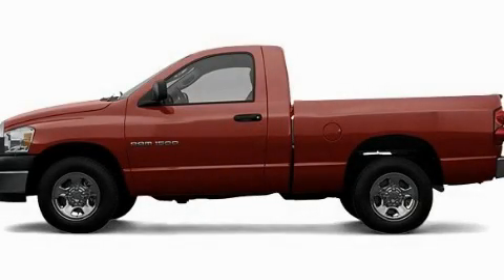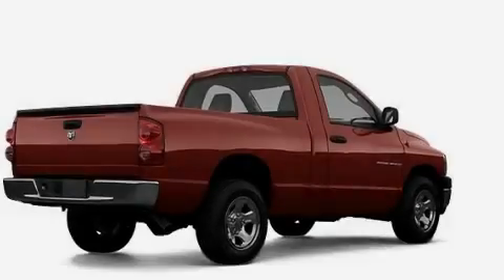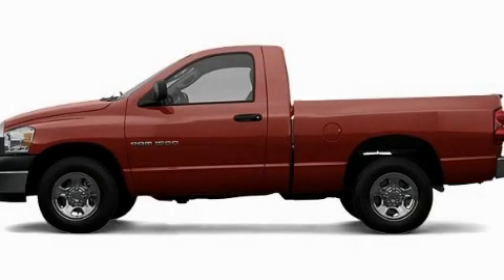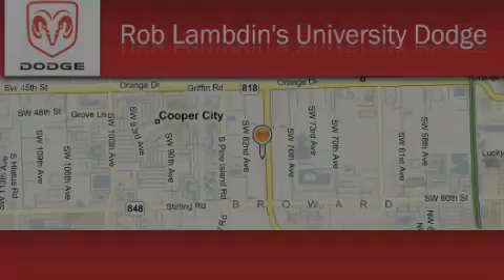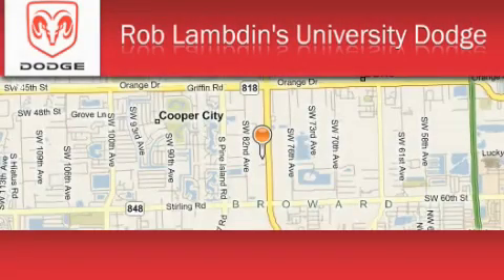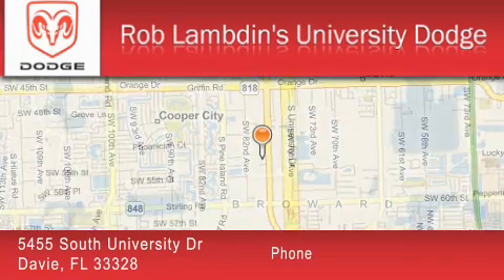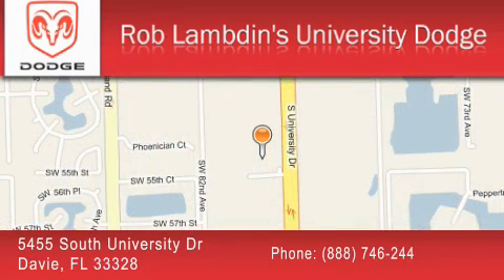2008 Dodge Ram 1500 Fort Lauderdale FL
Year : 2008

 Make : Dodge

 Model : Ram 1500

 Engine : 6 Cyl - 3.7L

 Trans . : Not Specified

 Exterior : Red

 5455 South University Dr

 Used 2008 Dodge Ram 1500 Davie FL